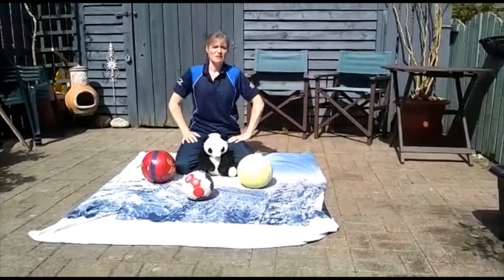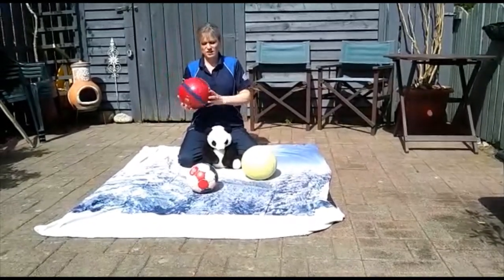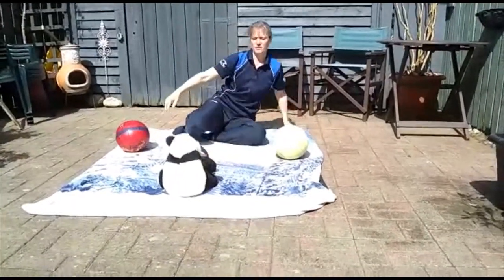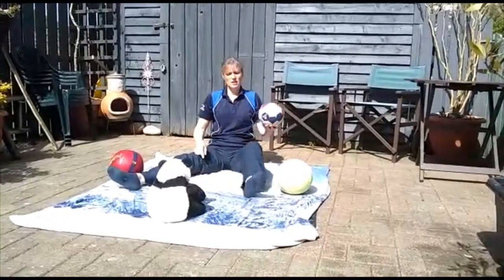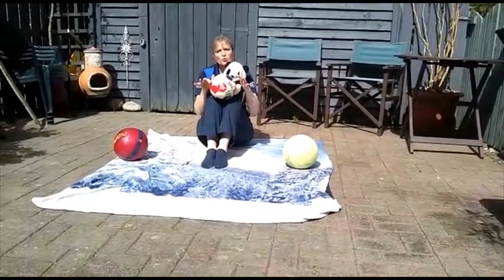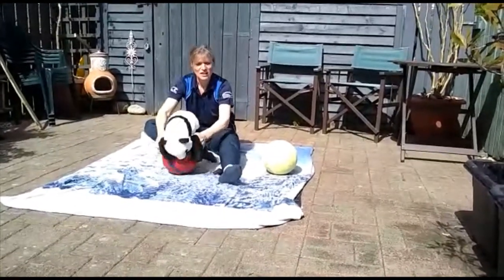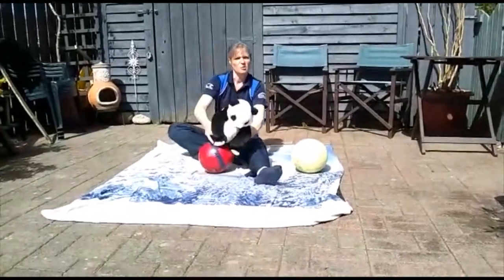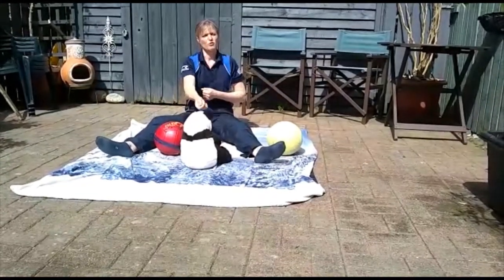Gym Tots - ball games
Some simple but fun ball games for our Gym Tots level children (pre-school).  Let us know what you try!